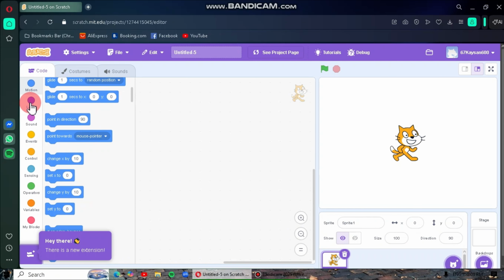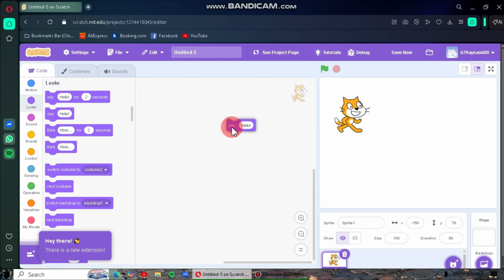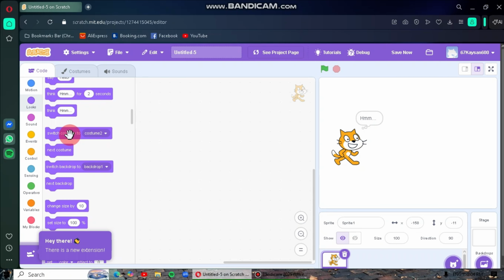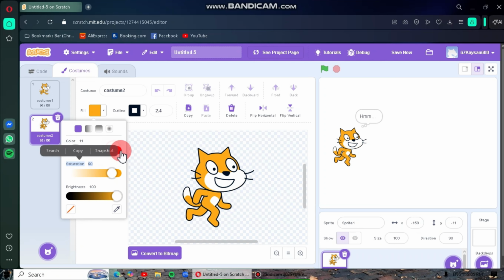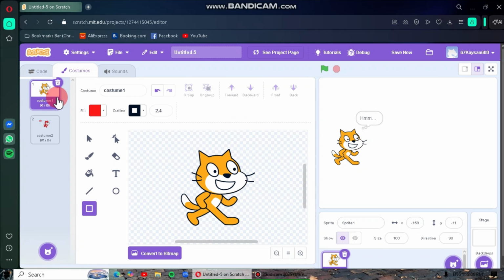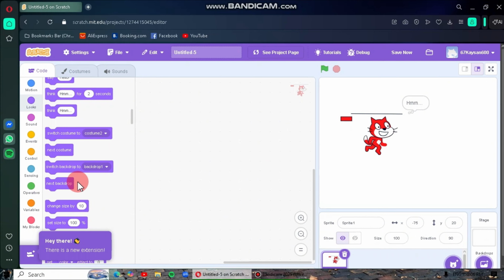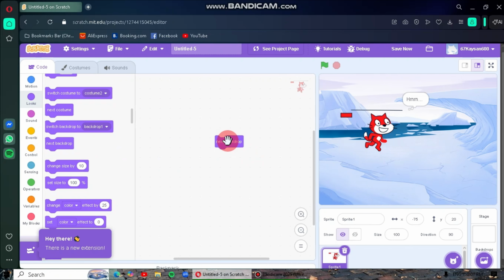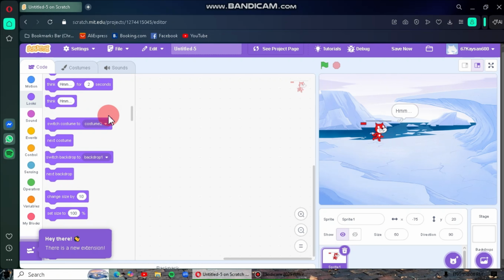How to Change Your Character Size & Make Them Speak in Scratch (2026)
In this Scratch tutorial 2026, you will learn how to change your character size and make your character speak using text blocks step by step. This beginner-friendly Scratch tutorial is perfect for anyone who wants to learn basic Scratch coding in an easy and fun way.

In this video, you will learn:
✔ How to change sprite size in Scratch
✔ How to make a character say text
✔ How to use looks blocks
✔ Simple Scratch tips for beginners

If you want to learn Scratch programming in 2026 and create interactive projects, this video will help you build strong basics.